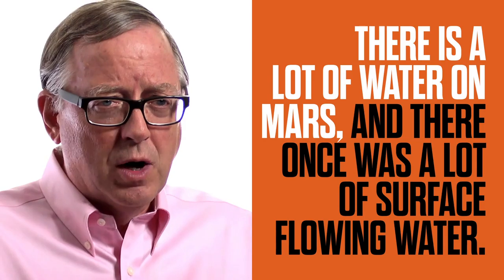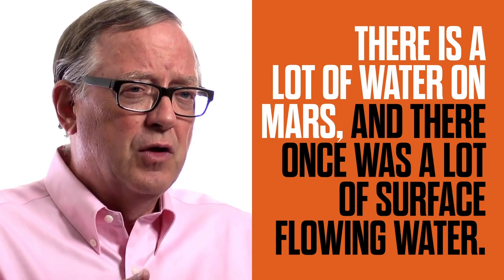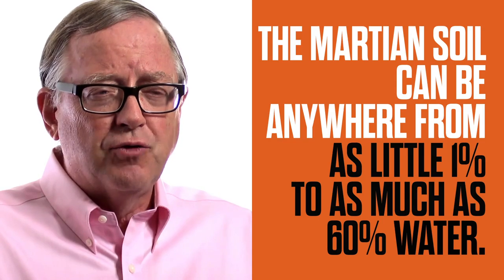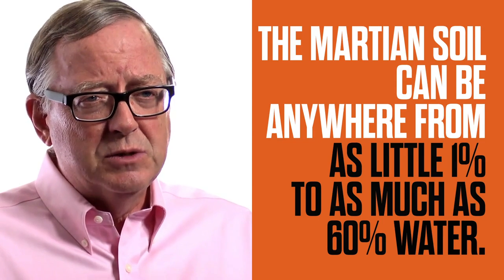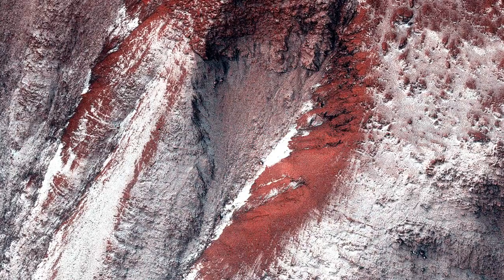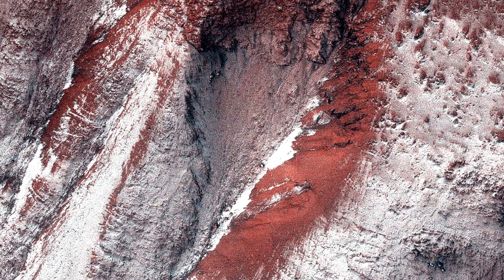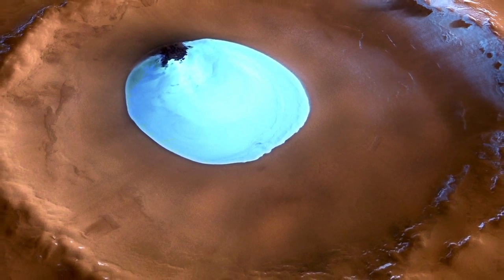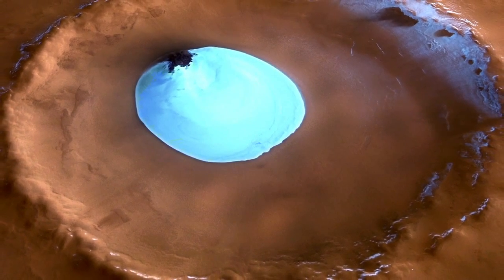There's Plenty of Drinking Water on Mars | Stephen Petranek | Big Think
There's Plenty of Drinking Water on Mars
Stephen Petranek, author of How We'll Live on Mars, details several of the methods a future team of colonists could employ in order to amass a drinking water supply on Mars. There's plenty of water on the planet; the trick is extracting it from the soil and atmosphere. It's a relief that producing water won't be a major nuisance for the eventual Mars astronauts -- that whole "unlivable barren wasteland" is a whole other story.
TRANSCRIPT:
Stephen Petranek: There is a lot of water on Mars and there once was a lot of surface, flowing water. You don’t see it because most of it is mixed with the soil, which we call regolith on Mars. So the Martian soil can be anywhere from as little as 1 percent in some very dry, deserty like areas to as much as 60 percent water. So one strategy for getting water when you’re on Mars is to break up the regolith, which would take something like a jackhammer because it’s very cold; it’s very frozen. If you can imagine making a frozen brick or a chunk of ice that’s mostly soil and maybe half water and half soil that’s what you would be dealing with. So you need to break this up, put it in an oven. As it heats up, it turns to steam. You run it through a distillation tube and you have pure drinking water that comes out the other end. There is a much easier way to get water on Mars. In this country, we have developed industrial dehumidifiers. And they’re very simple machines that simply blow the air in a room or a building across a mineral called zeolite. Zeolite is very common on Earth; it’s very common on Mars. And zeolite is kind of like a sponge. It absorbs water like crazy. Takes the humidity right out of the air. Then you squeeze it and out comes the water. And scientists working for NASA at the University of Washington as long ago as in the late 1990s developed a machine called WAVAR that very efficiently sucks water out of the Martian atmosphere. So water is not nearly as significant a problem than it appears to be. We also know from orbiters around Mars and right now there are five satellites orbiting Mars. We know from photographs that these orbiters have taken and geological studies that they’ve done that there is frozen ice on the surface of Mars. Now there’s tons of it at the poles. Some of it is overladen with frozen — or mixed with frozen carbon dioxide. But in many craters on Mars, there apparently are sheets of frozen water. So if early astronauts or early voyagers to Mars were to land near one of those sheets of ice in a crater they would have all the water they need.